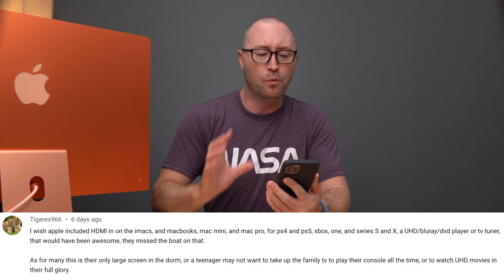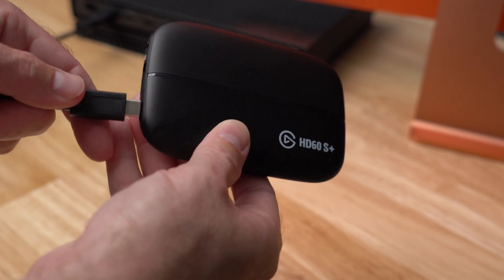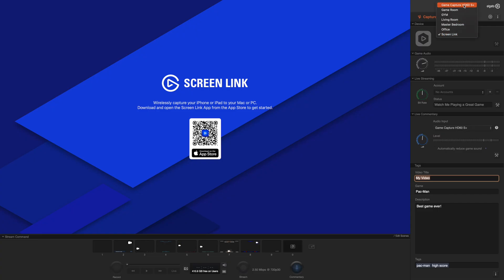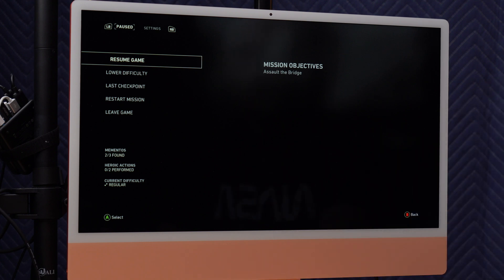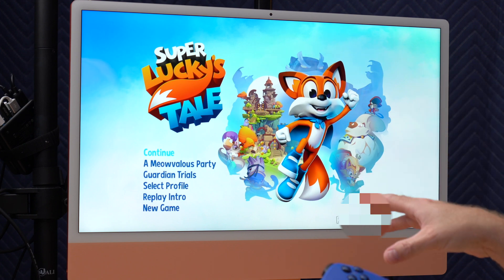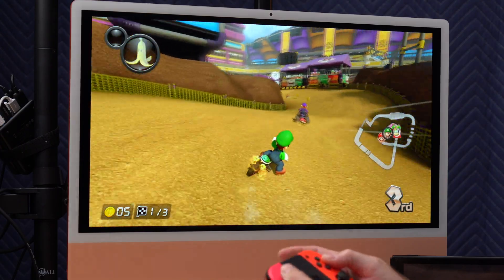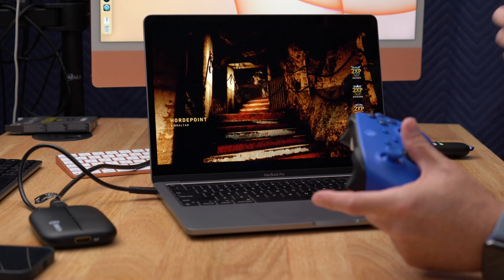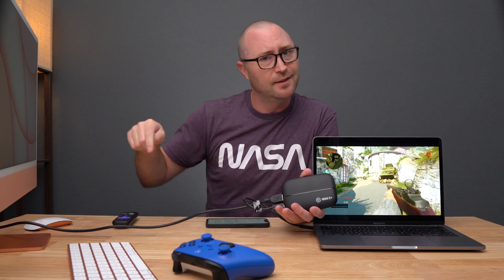Mac Gaming? Use an M1 iMac as Display for Xbox PlayStation Nintendo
Can you connect a game console to an iMac? How to play Xbox, PlayStation, or Nintendo on any Mac, Macbook, Mac Mini, Mac Pro, or iMac with HDMI Input.

UPDATED 4K models: 4K S

4K X

Xbox Controller Shock Blue
Elgato HD60 S+
USBC to USBC cable
BEST Thunderbolt SSD for M1 (OWC Envoy Pro FX)

iMac Accessories: 👈
Bamboo Monitor Stand

My Gear 🤩
My Camera
Primary Lens
Secondary Lens
Audio Recorder
Second Recorder
iPad Pro 12.9
iPhone Gimbal
Lav and recorder